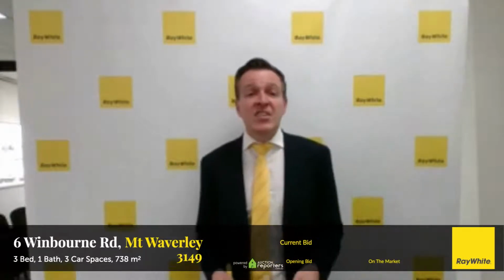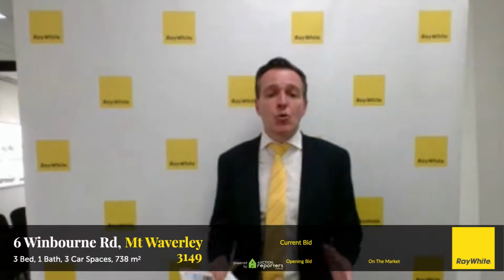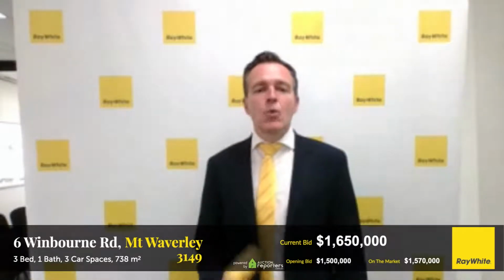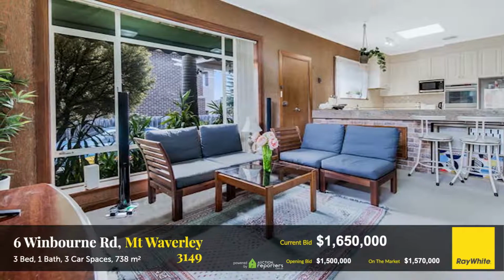Live Auction @ 6 Winbourne Road, Mount Waverley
3 Bed | 1 Bath | 3 Car Space(s) | 737 m2

Listing Agents:
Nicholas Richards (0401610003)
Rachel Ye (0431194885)